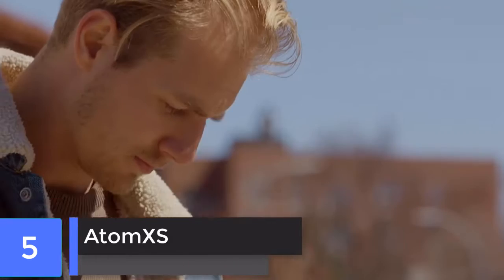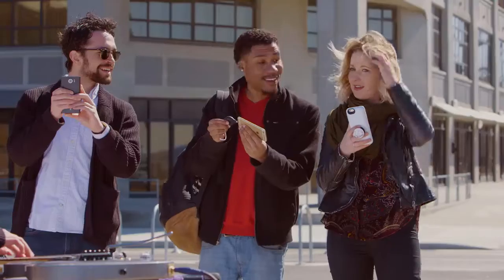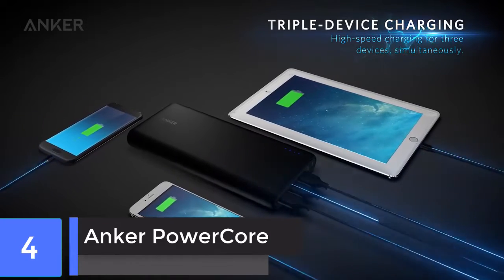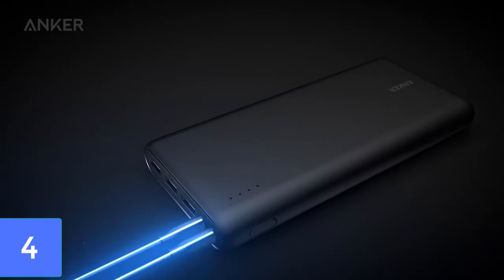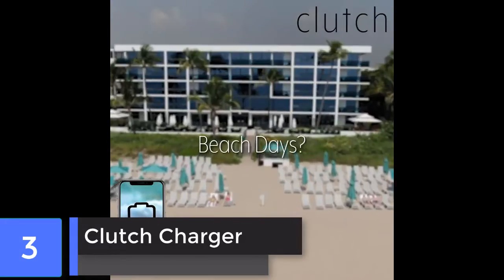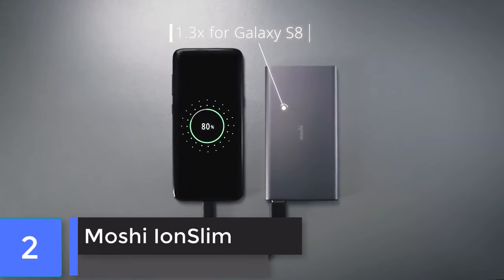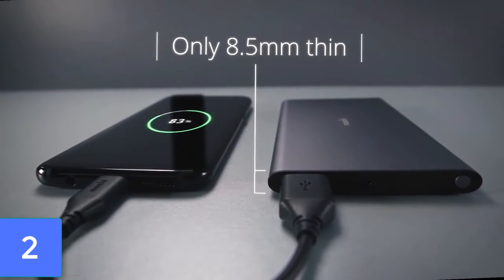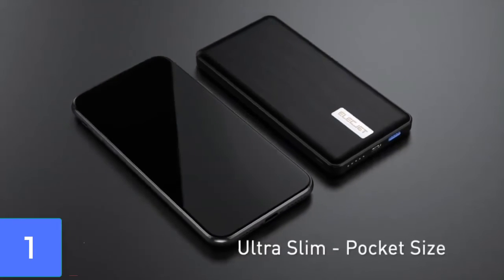Top 5 Best Power Banks in 2021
In this video we shared top 5 best power banks in 2021.

5 ► AtomXS 10000mAh Dual USB Portable Charger
Amazon US
4 ► Anker PowerCore
Amazon US
3 ► Clutch Charger
Amazon US
2 ► Moshi iGlaze Stylish Slim
Amazon US
1 ► Apollo Traveller
Amazon US